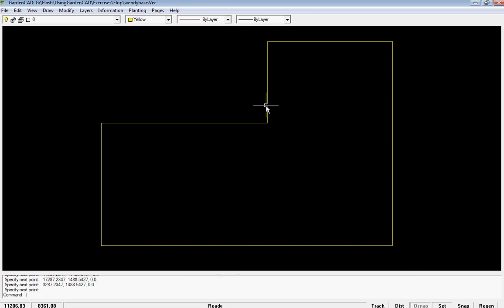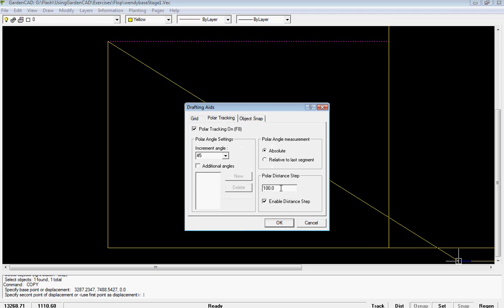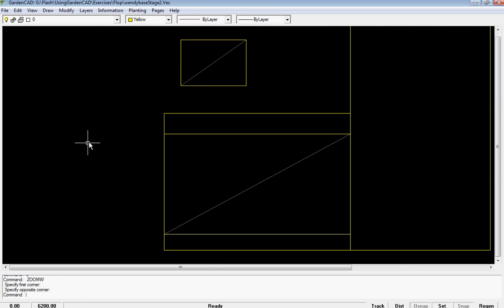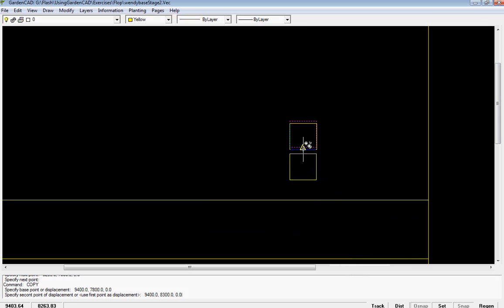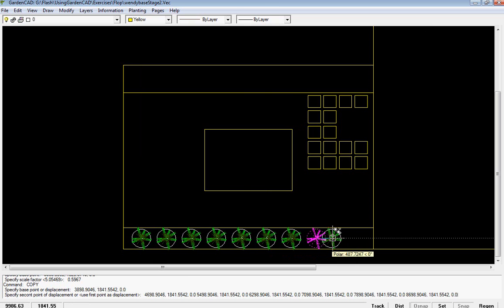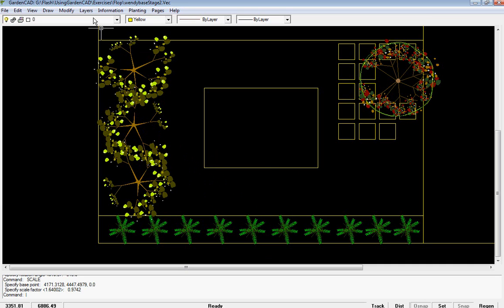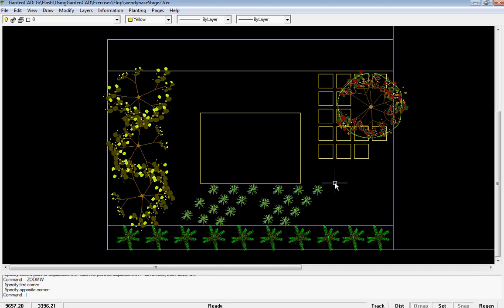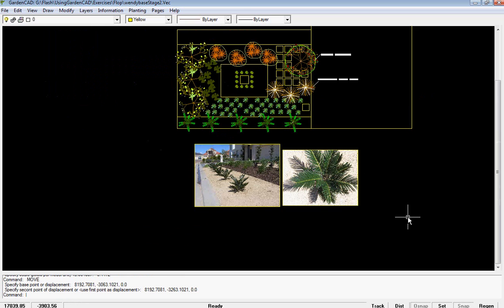Using GardenCAD to design a layout for a front garden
A complete GardenCAD design for the front yard of a two story house.